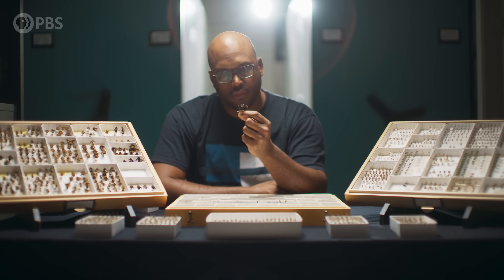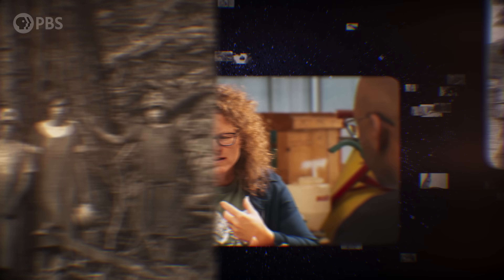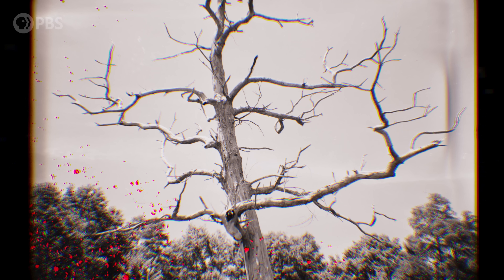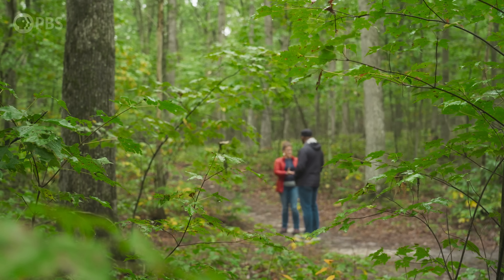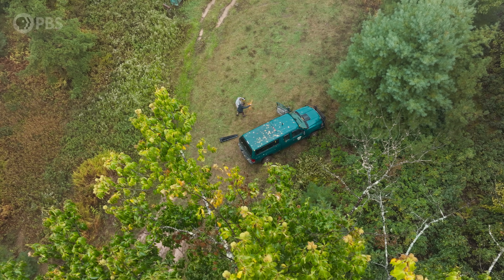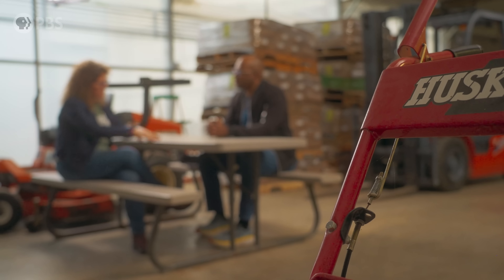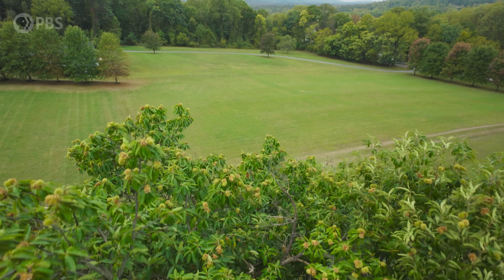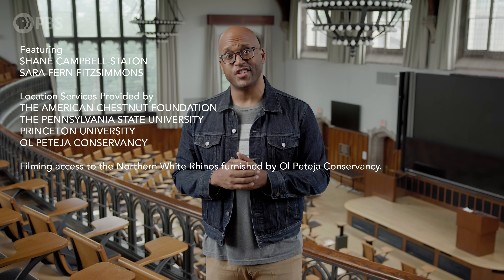America's Great Lost Tree Is Finally Returning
We used to have BILLIONS of these extraordinary trees. Thanks to a tragic twist of fate, now… there are only 4.

Once towering over eastern U.S. forests, billions of American chestnut trees nourished ecosystems, built homes, and sustained Appalachian communities. But in the early 1900s, a foreign fungus arrived, and within decades, nearly all of them were gone.

However, the species never fully vanished. Its roots still survive underground, sending up sprouts that grow, die, and regrow in an endless cycle. These trees are biologically alive, but with most never reaching maturity, they remain functionally extinct.

In the forests of Pennsylvania, Shane Campbell-Staton joins Sara Fern Fitzsimmons from The American Chestnut Foundation to track this tree’s strange afterlife and learn the science behind its potential revival. With the help of rare surviving trees, selective breeding, and even gene editing, scientists and volunteers are working to breed blight-resistant trees.

The chestnut’s comeback will take time. But researchers are making steady progress towards developing American chestnut trees that survive and thrive in the native range they formerly dominated.